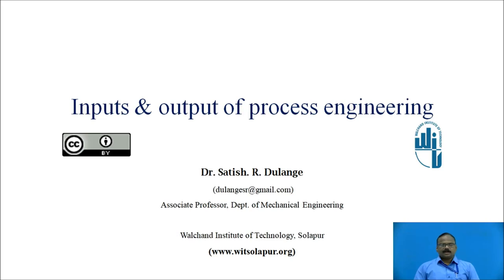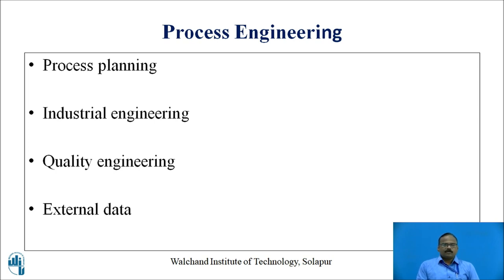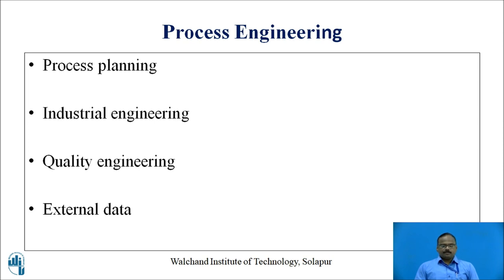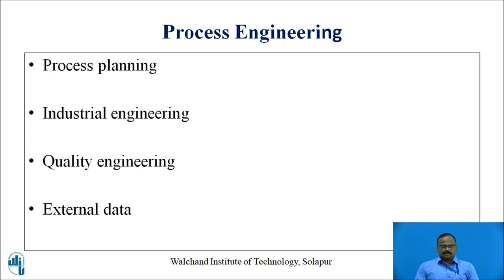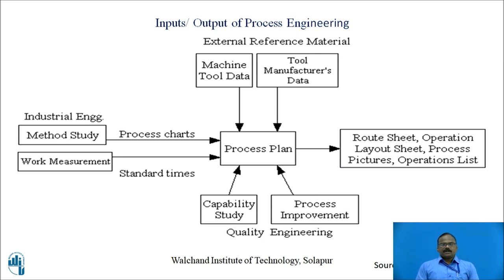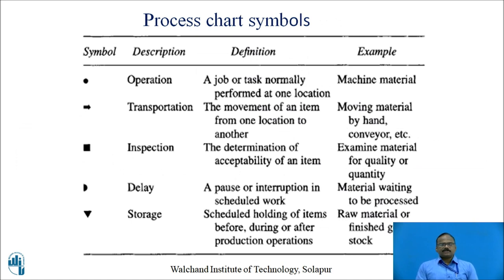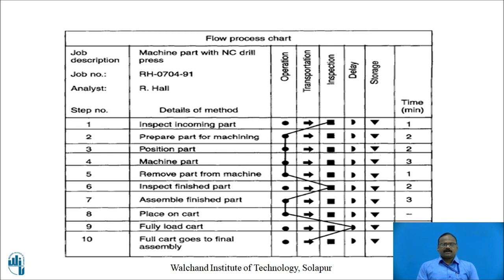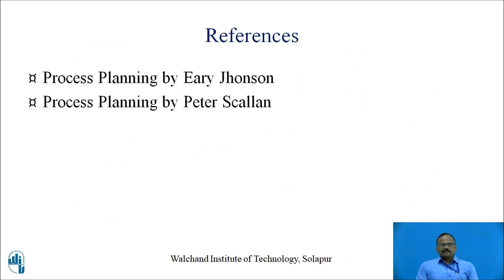Inputs and outputs of Process Engineering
Dr.S.R.Dulange
Associate Professor
Mech.Engg.Dept.